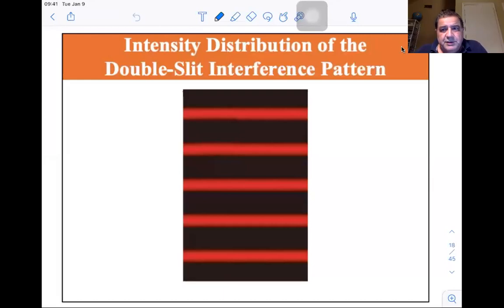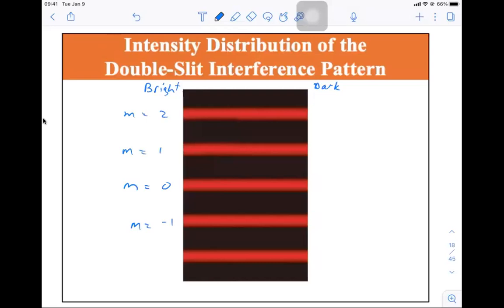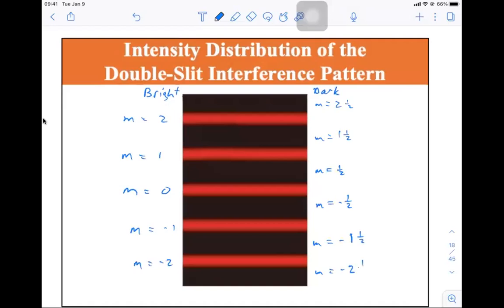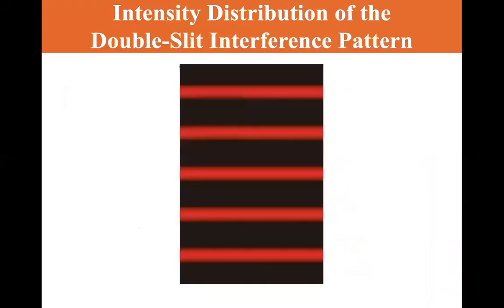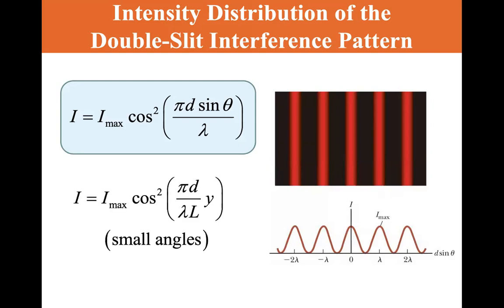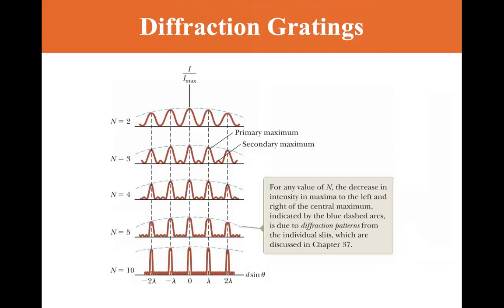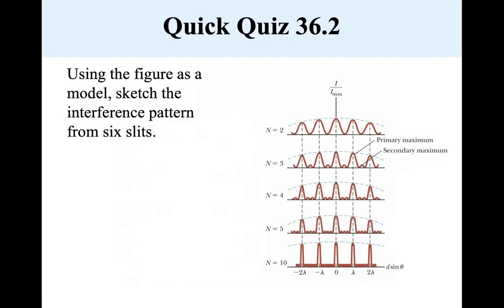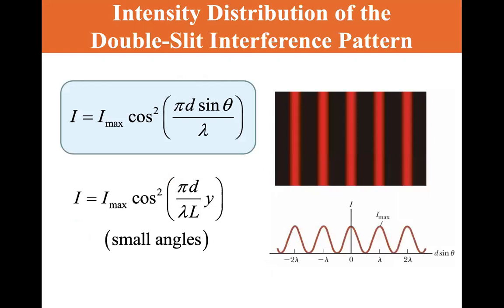University Physics Lectures, Intensity Distribution of the Double-Slit Interference Pattern